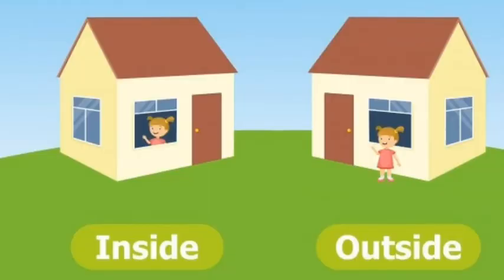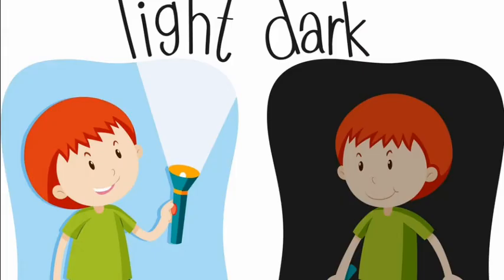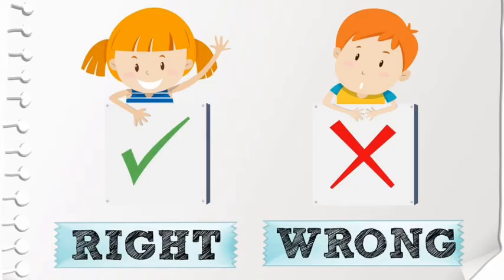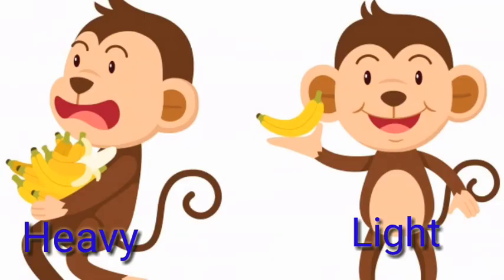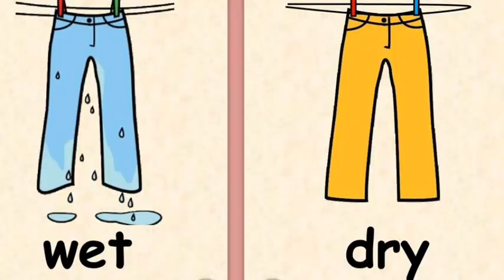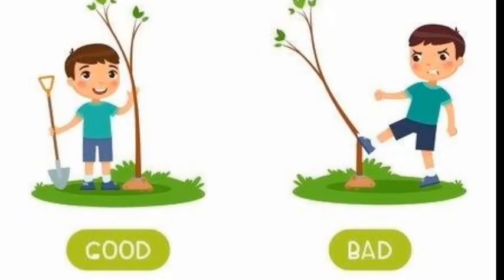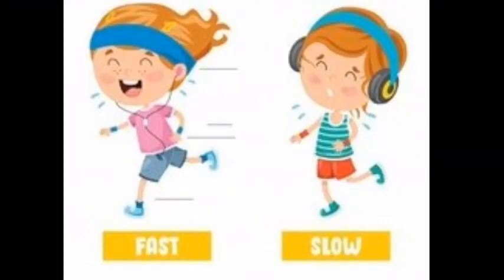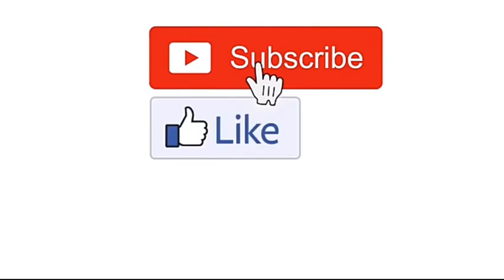Opposite words | Antonymns | Contradictory words